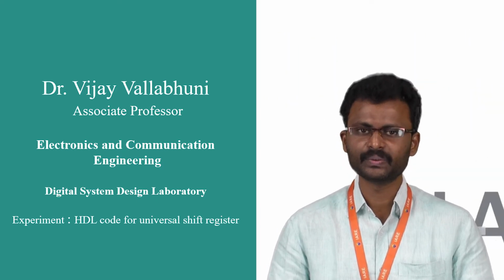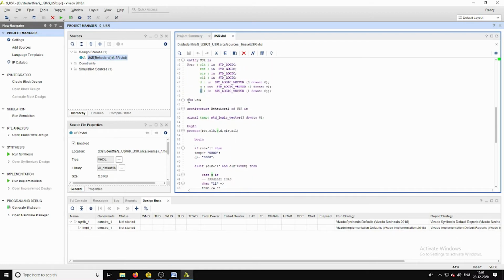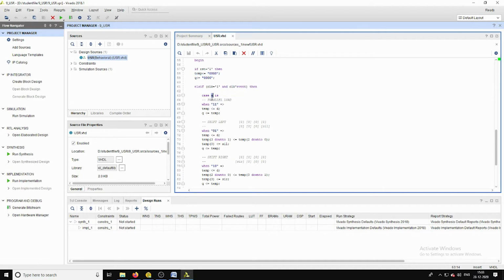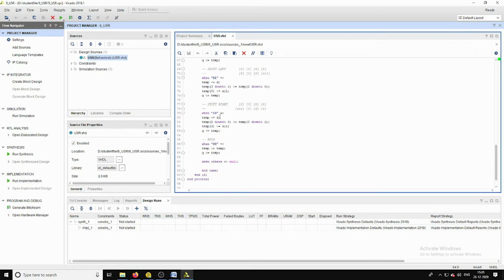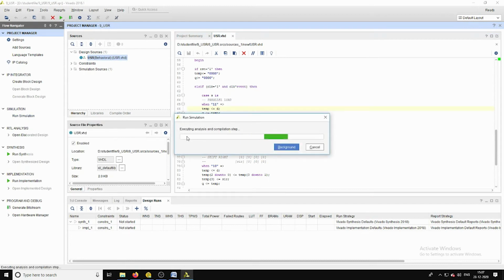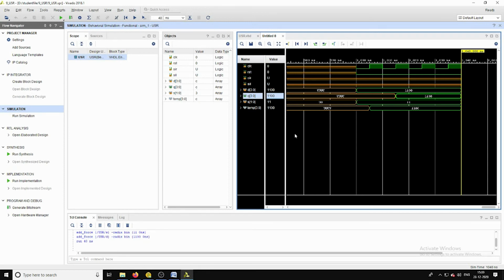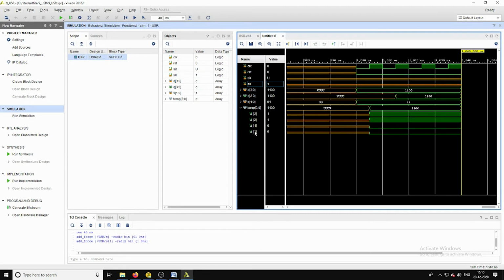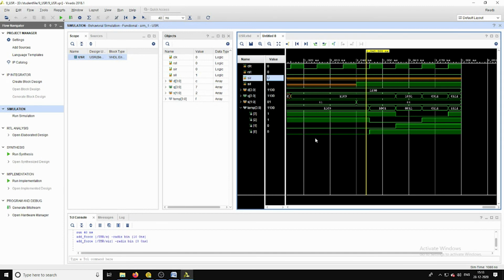HDL code for universal shift register DSD Lab by Dr Vijay Vallabhuni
HDL code for universal shift register DSD Lab by Dr Vijay Vallabhuni | Department of Electronics and Communication Engineering | IARE

Telangana, India.